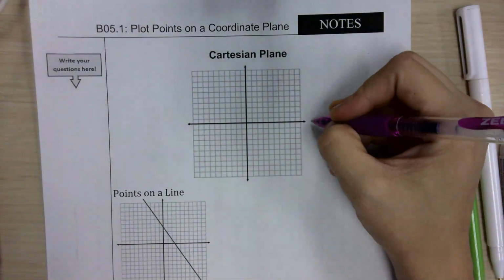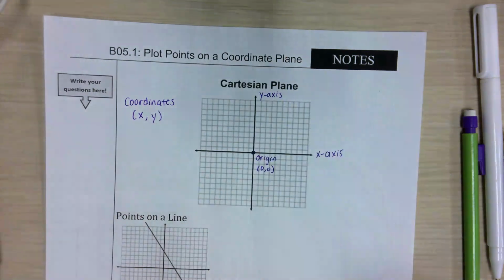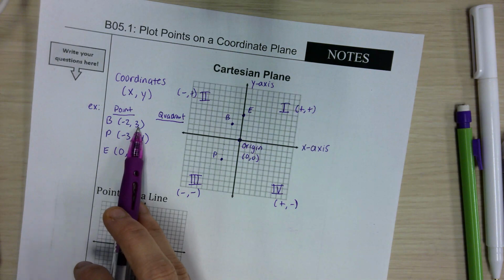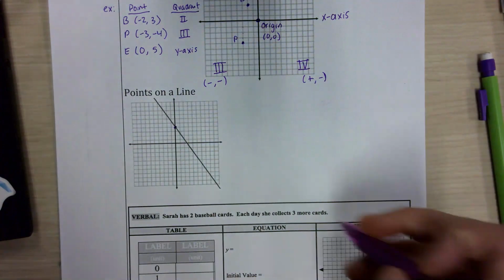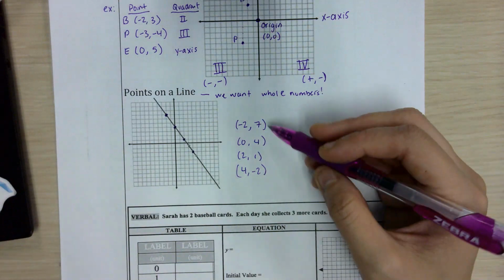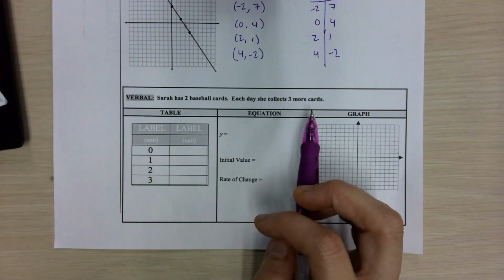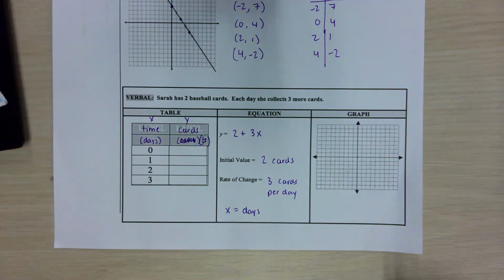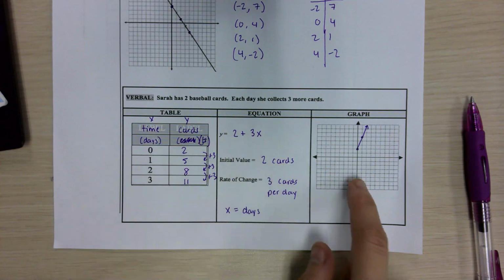B05.1: Plot Points on a Coordinate Plane